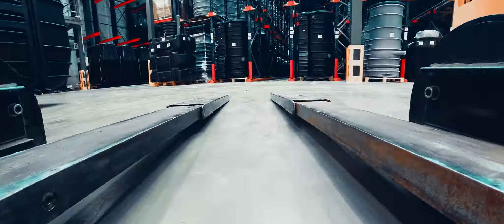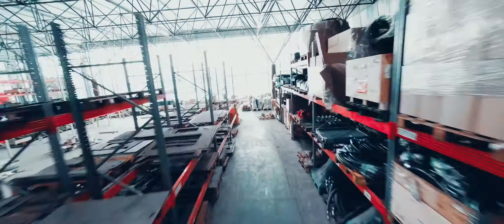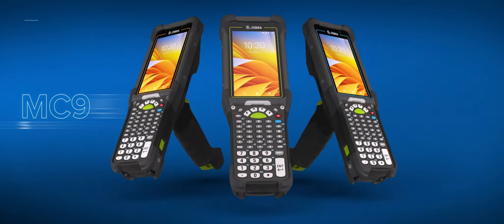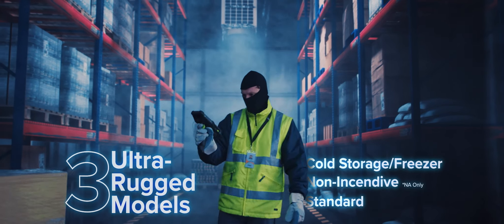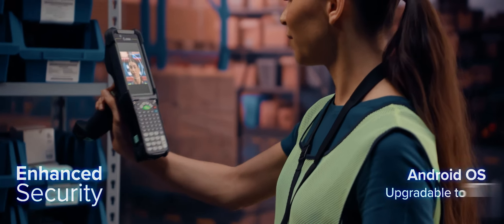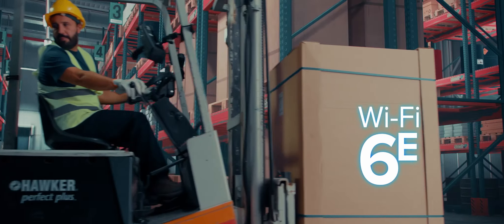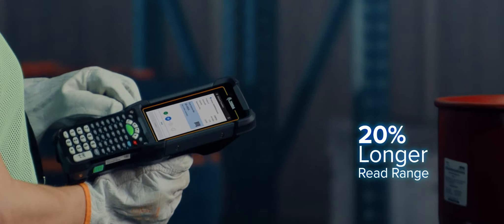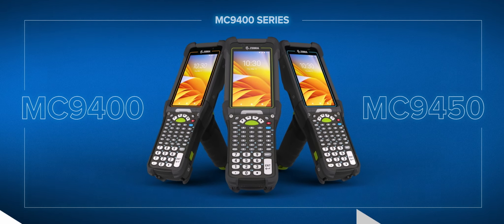MC9400 Warehouse Video Original File